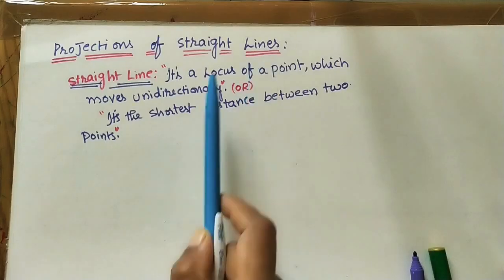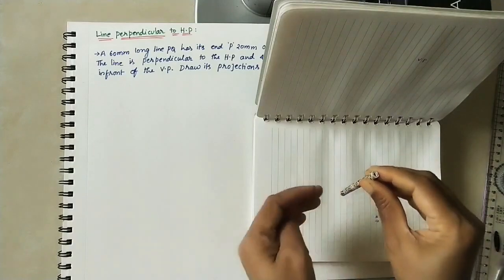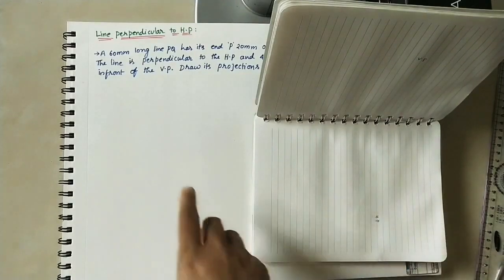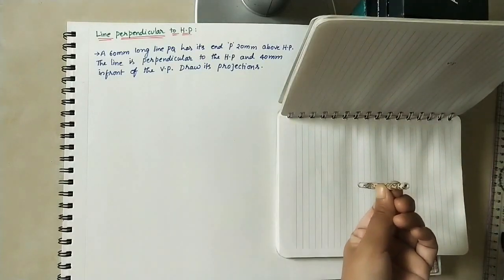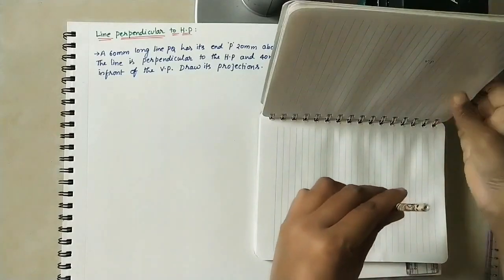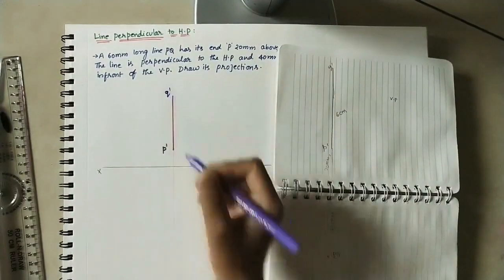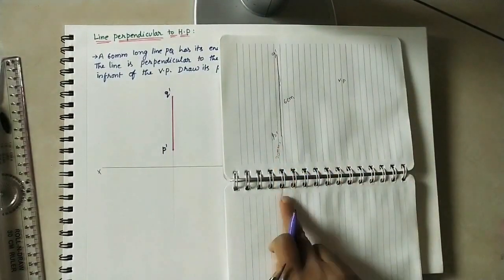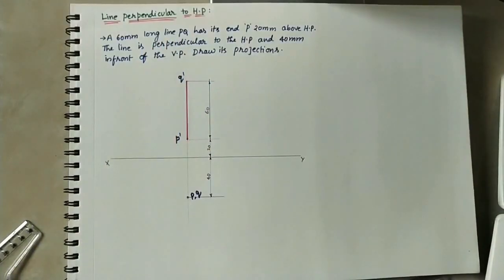Projections Of Line:Line Perpendicular to H. P//Engineering Drawing //Engg. Graphics